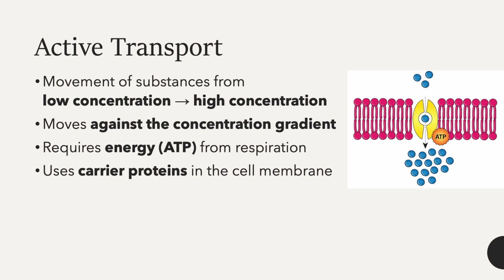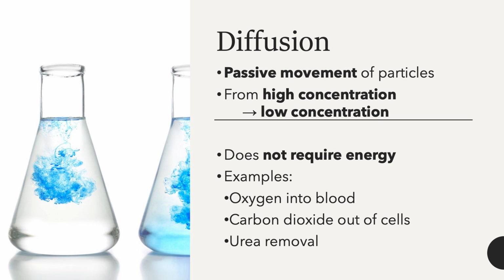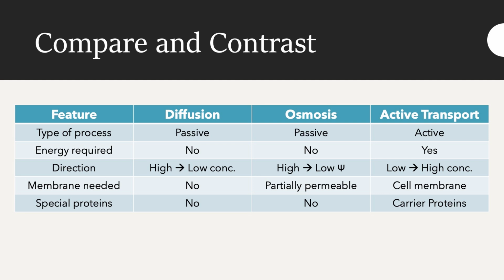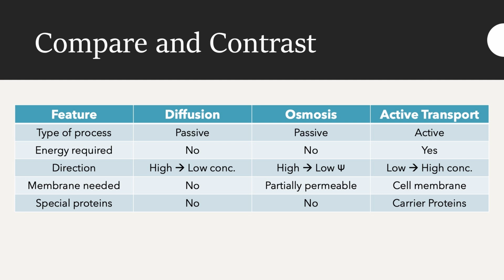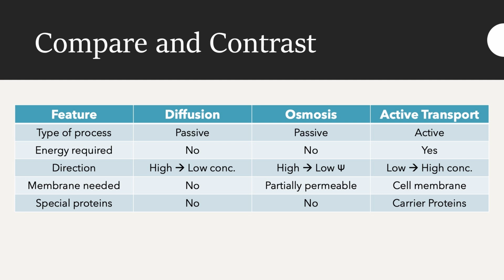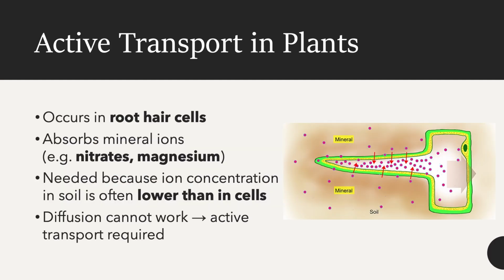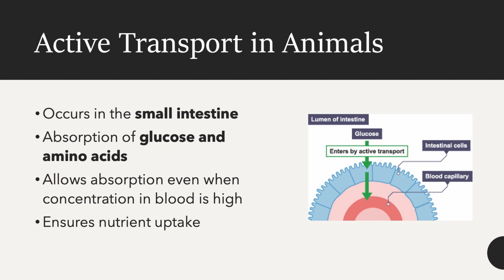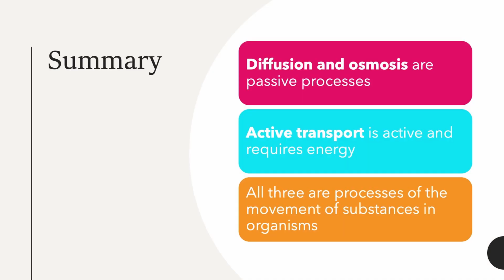GCSE Biology - Active Transport